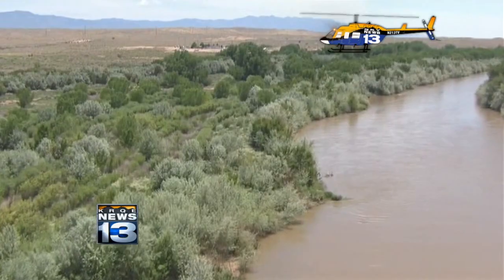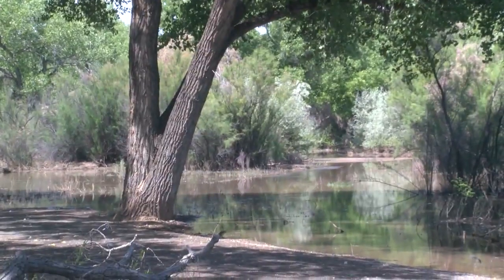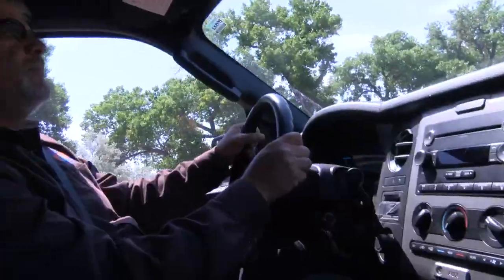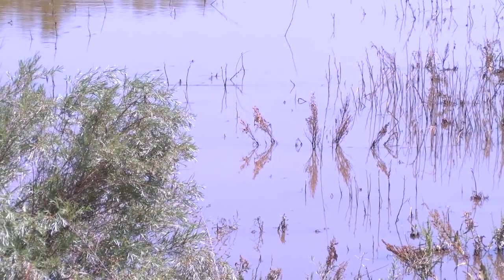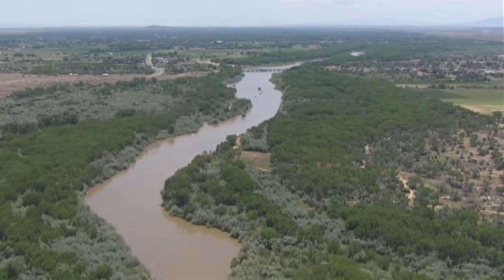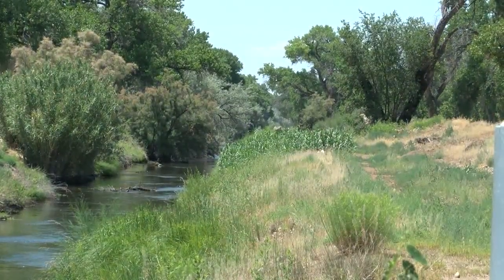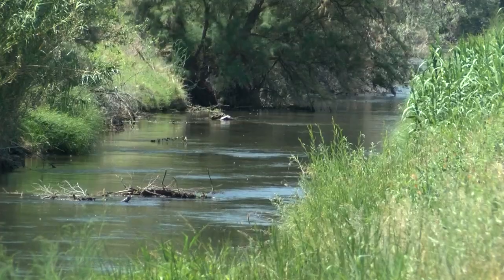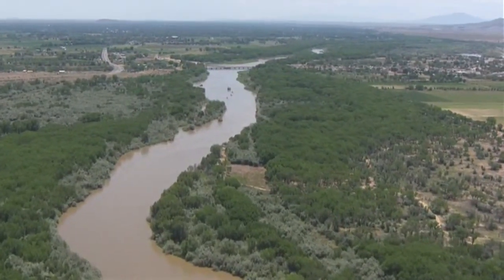Rio Grande levees in jeopardy after large snow melt